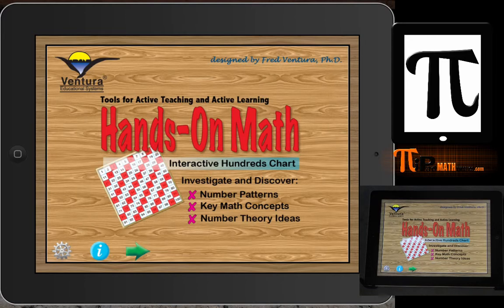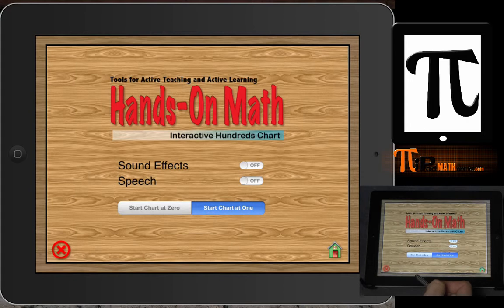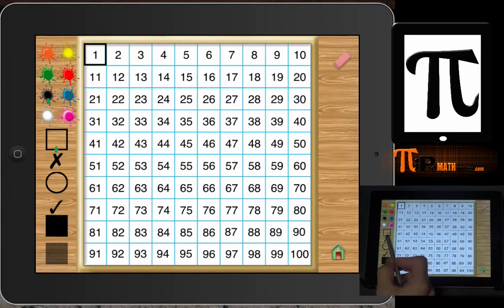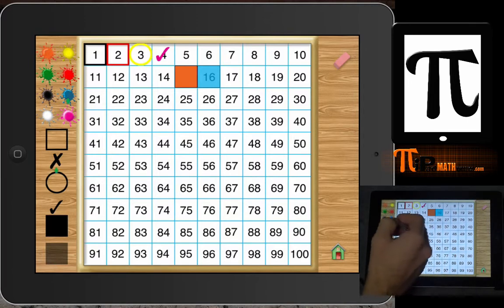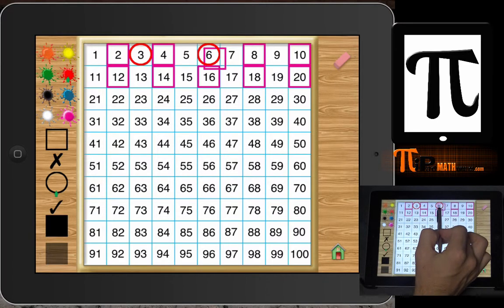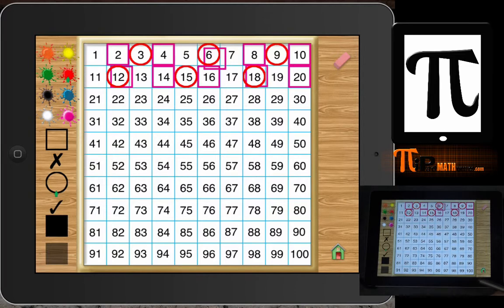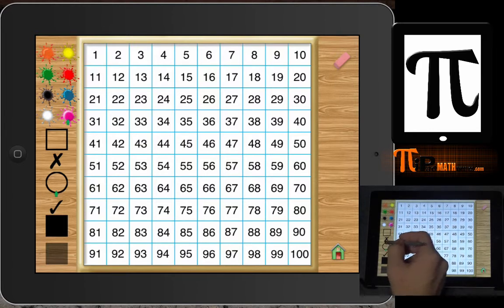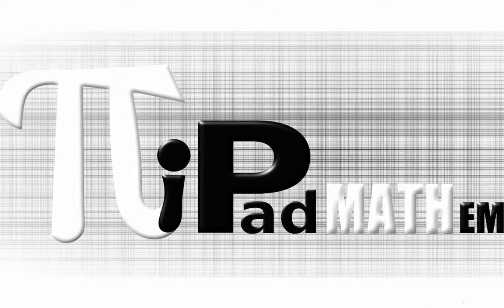Hands-On-Math PiPad Mathematics Education Hundreds Chart App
This app is called Hands-On-Math Hundreds Chart and can be helpful in the teaching and learning of mathematics. Teachers and students can benefit from using this app. This video is part of the PiPad Mathematics collection at pipadmath.com